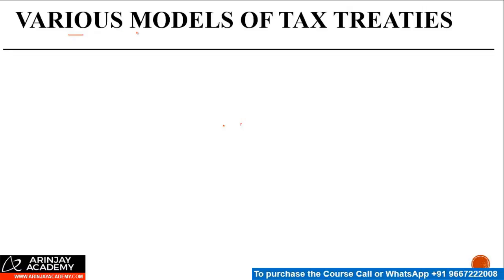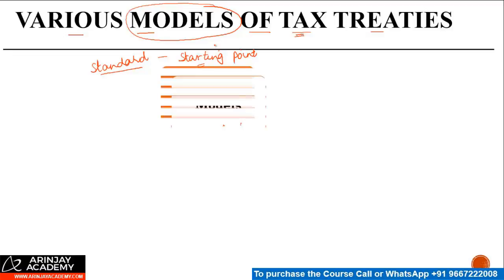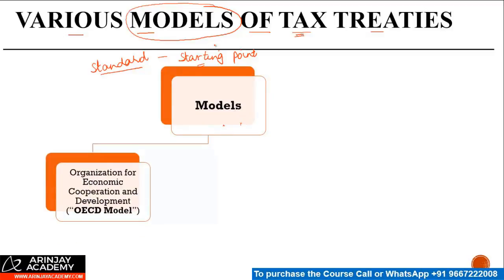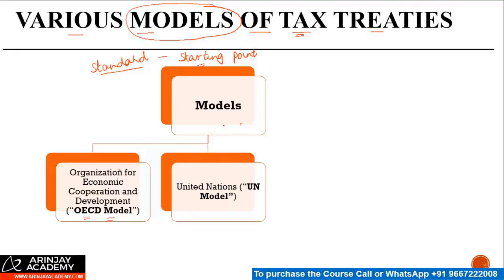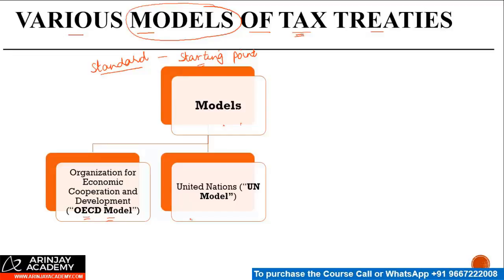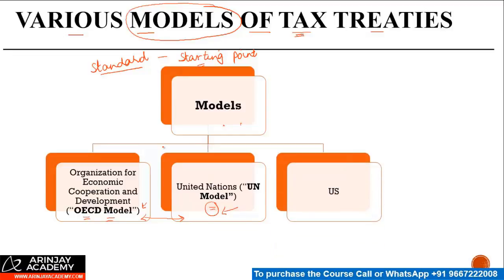Types of Models Tax Convention / OECD /UN / US Model Tax Convention